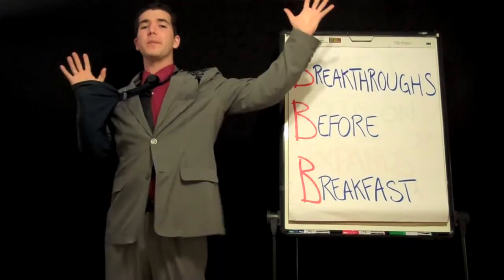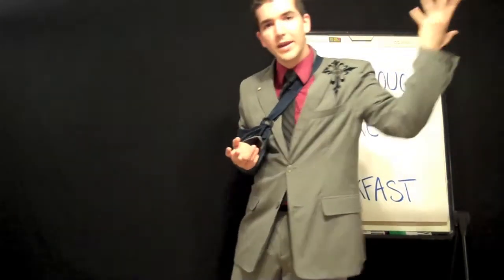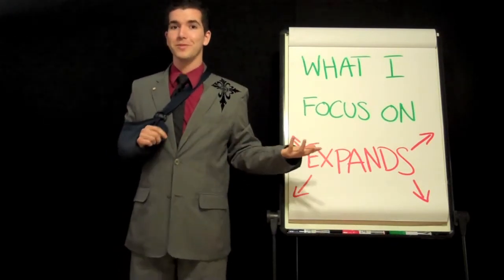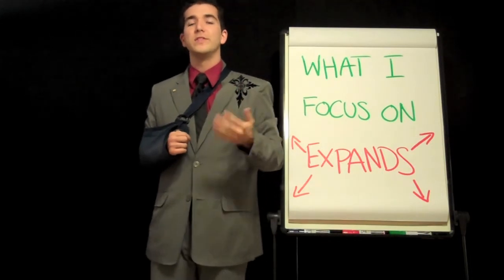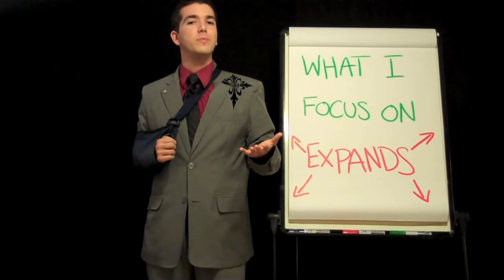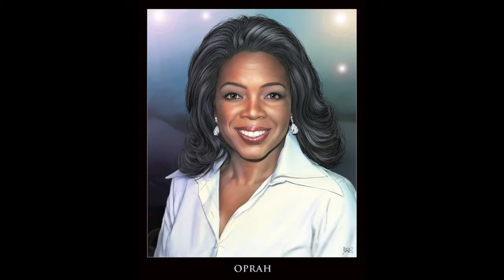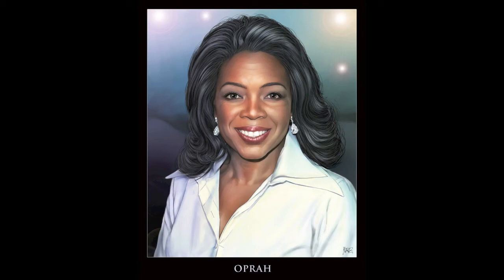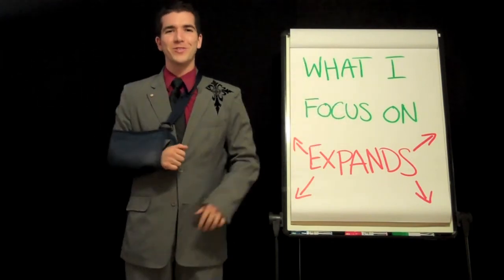Breakthroughs Before Breakfast - Episode 11- What I Focus On Expands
Breakthroughs Before Breakfast takes small sections of content from Frontier Trainings - The World Leader in Experiential Business Trainings and discusses how you can apply them to your business and life.

This week we discuss the power of focusing your intent on your goals.

The World Leader of the week is Oprah Winfrey

Music: Play to Win - Swaine - Mathews

Artwork: Content is Property of Frontier Trainings LLC